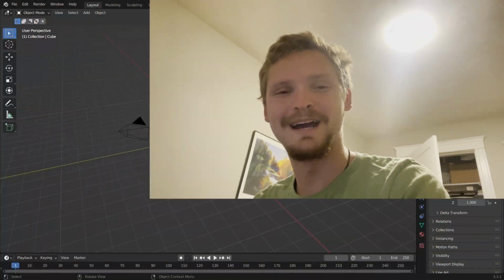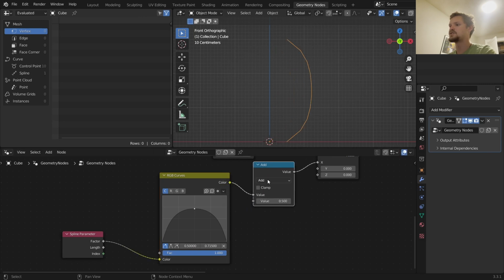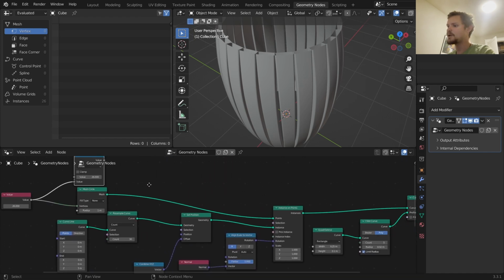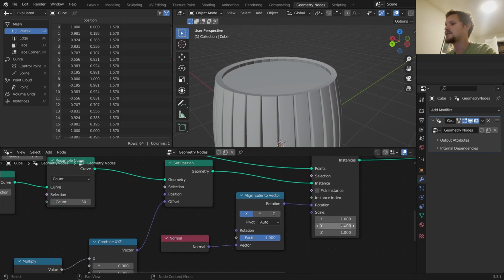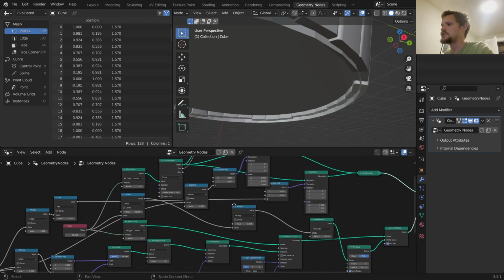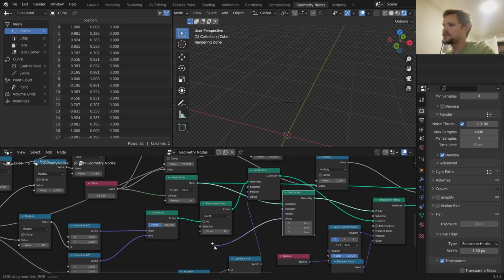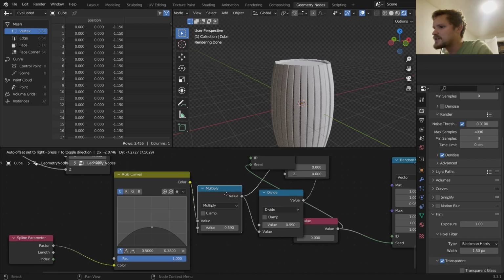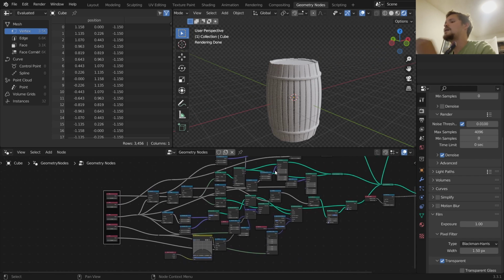Procedural Barrel Part [1/2] - Blender Geometry Nodes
we make a very complicated procedural barrel!